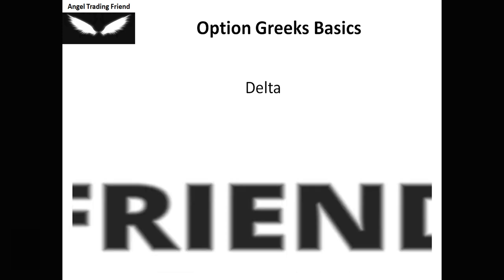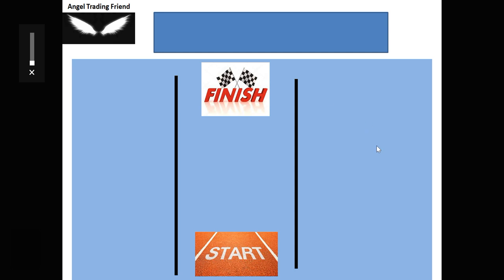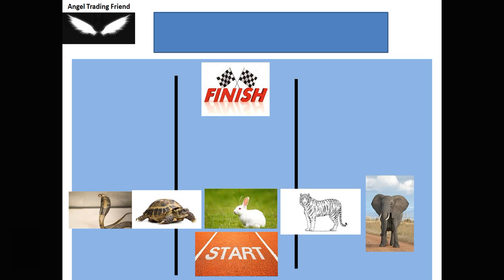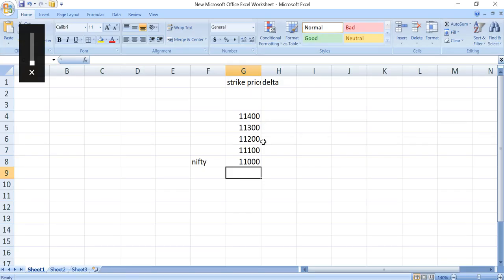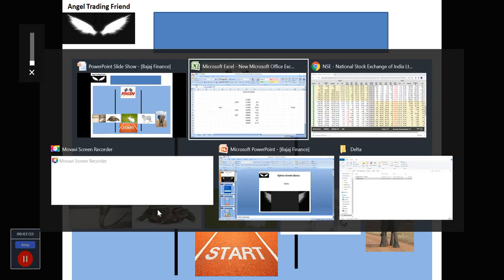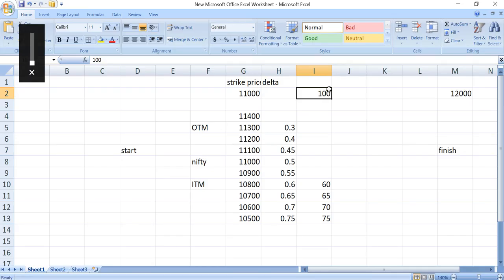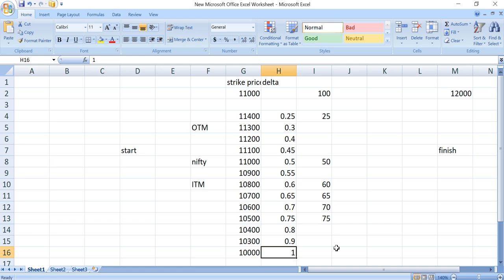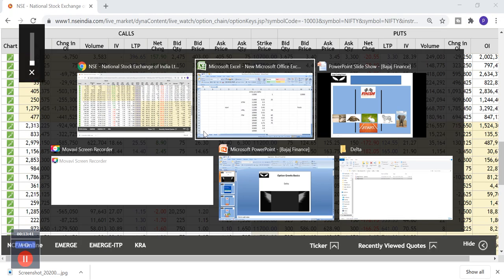Options Greek Basics | Delta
In this video learn about the 2nd concept of option basics that is DELTA in a very simple and easy manner

Join ATF to learn how to make money online, more about Intraday trading,online trading,investing,options trading and also for opening trading account online

ATF is an Official  Partner of Angel broking ,SAMCO,ZERODHA  & UPSTOX. if you join Angel Broking,Zerodha or UPSTOX from ATF by using the below link. (Whatsapp if you have doubts)

You get discount on our Trainings

For additional services like Training , strategy videos, and other services.